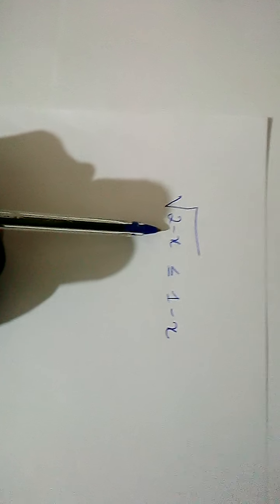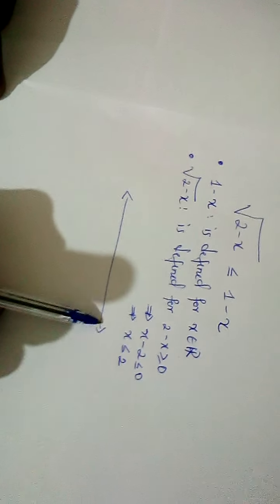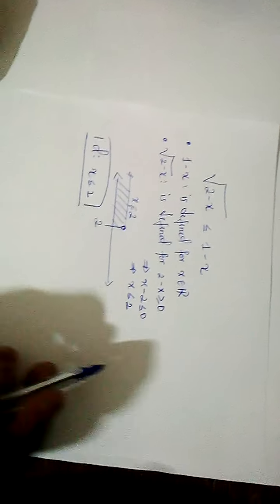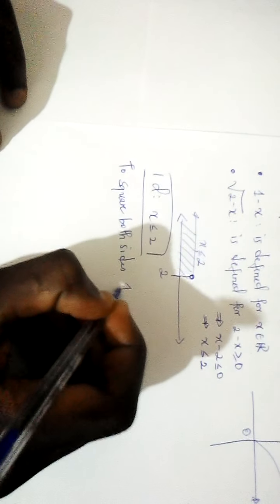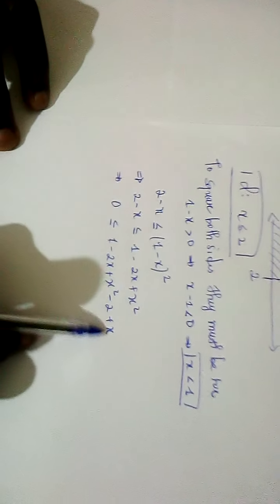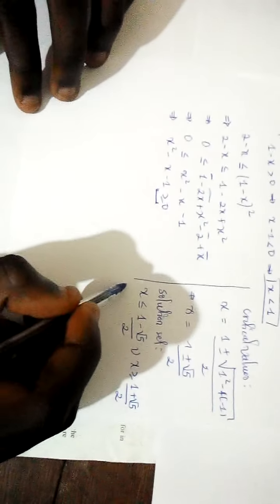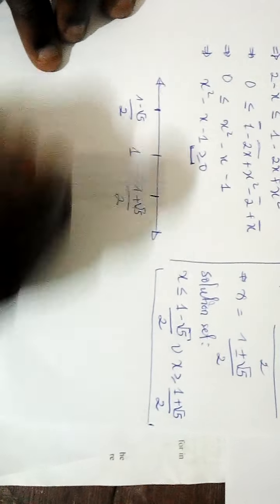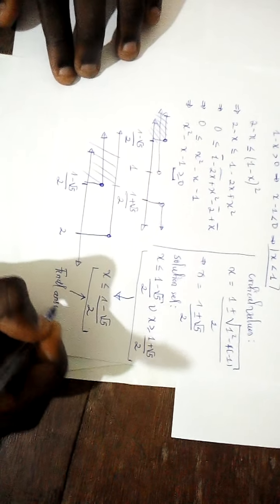Square root Inequalities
in this video you will learn how to solve square root Inequalities